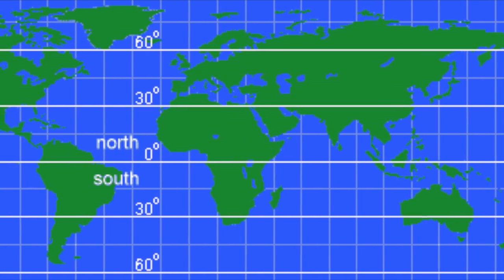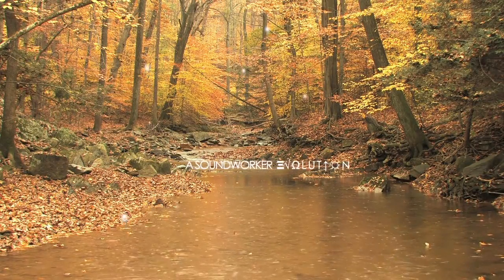Temperate Deciduous Forest